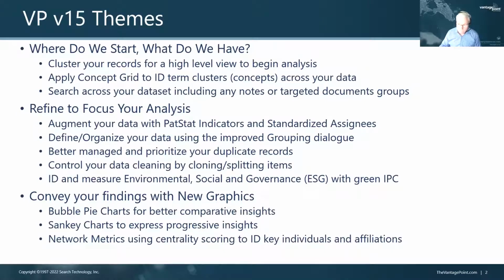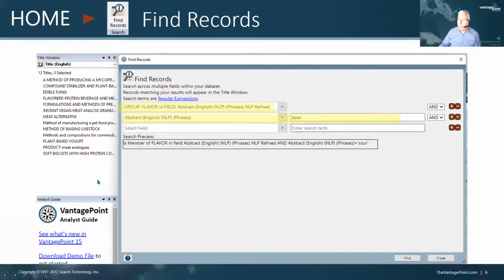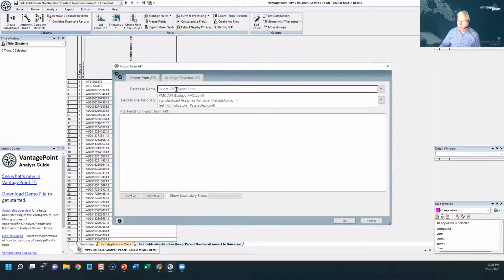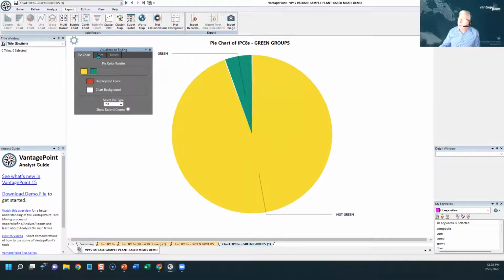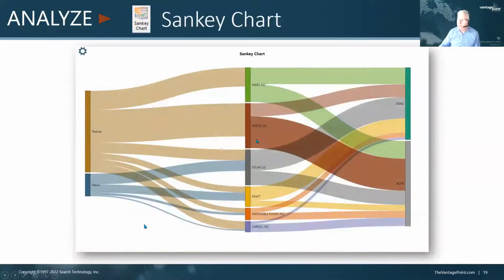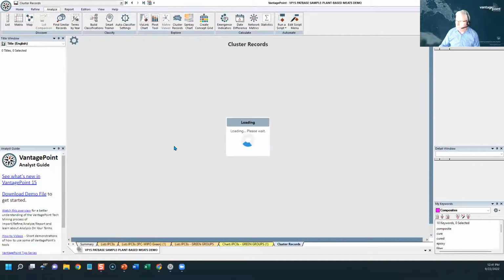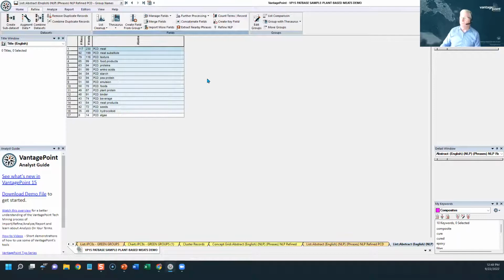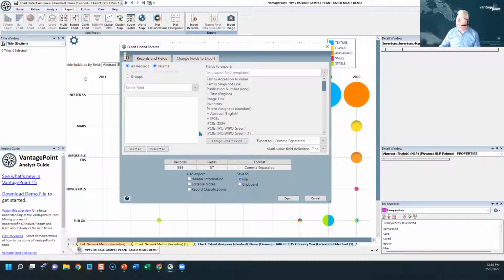VantagePoint Version 15 Overview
Video sections listed below.

00:11 Version 15 Themes
06:16 New Ribbons
IMPORT
08:47 Home Ribbon - Find Records
REFINE
12:39 Augment Data with PatStat Indicators
15:20 Improvements in Grouping
15:54 Remove/Combine Duplicates
17:01 List Clean Up, Clone and Splt Items
17:41 Green IPC
18:18 Refine Demo
ANALYZE
30:42 Add Fields to Smart Trainer View
32:19 Cluster Records
33:21 Sankey Chart
34:20 Concept Grid
35:25 Network Metrics
37:47 Analyze Demo
REPORT
52:38 Bubble Pie Chart
52:51 Export to Tableau/PowerBI
53:25 Report Demo